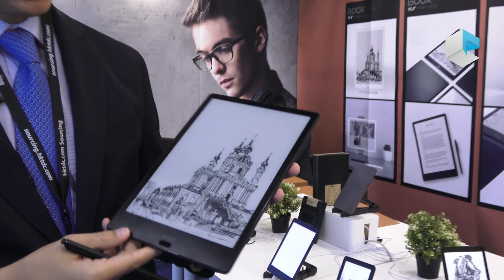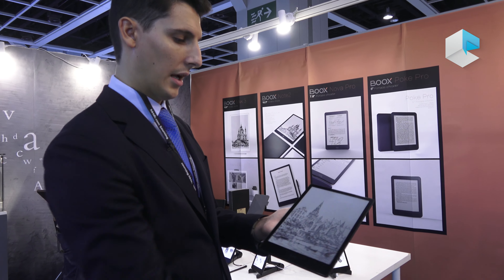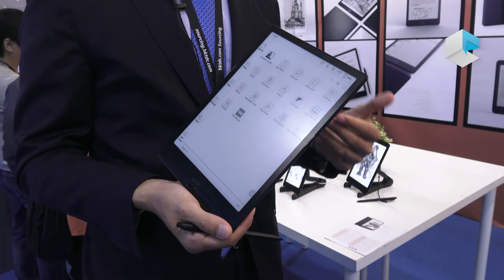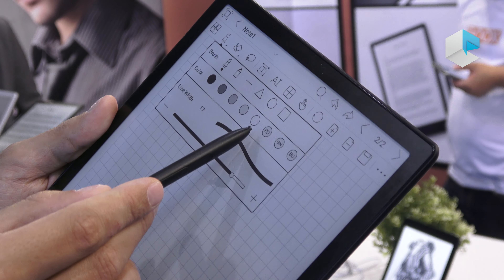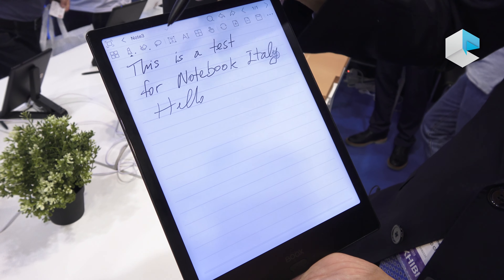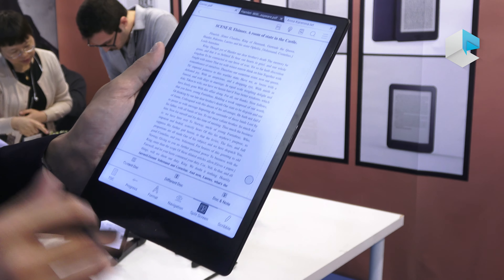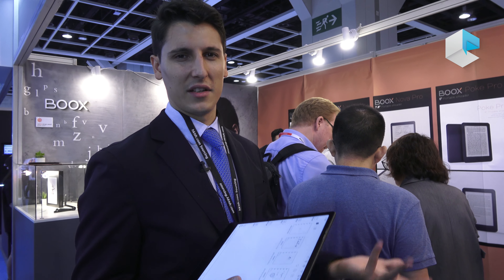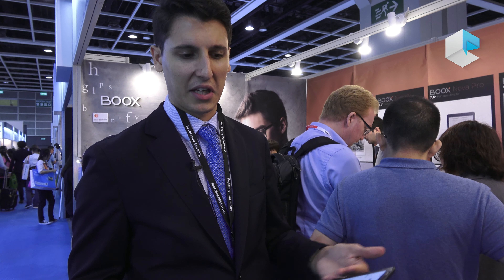Onyx Boox Note 2 ebook reader with pen, Qualcomm processor and Android 9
Onyx Boox Note 2 is the new 10.3inch ebook reader with Wacom pen in the Boox family. It's more noteworthy improvements are the Qualcomm Snapdragon processor and Android 9 which bring better responsiveness and features to the device.